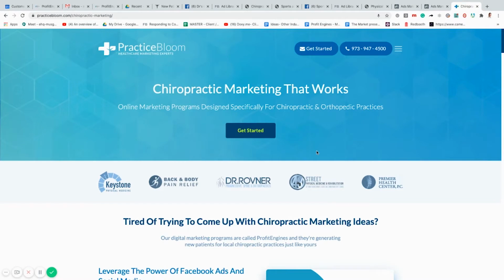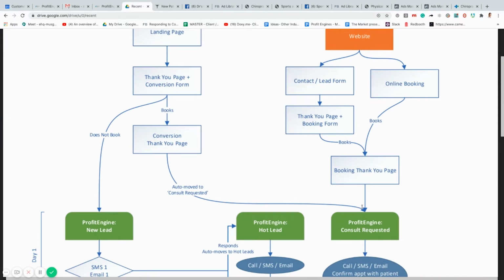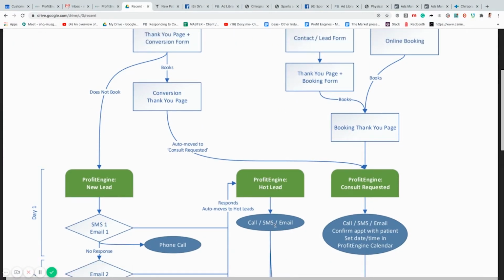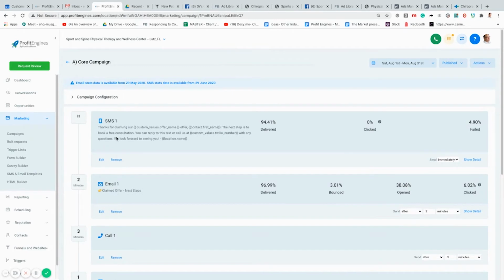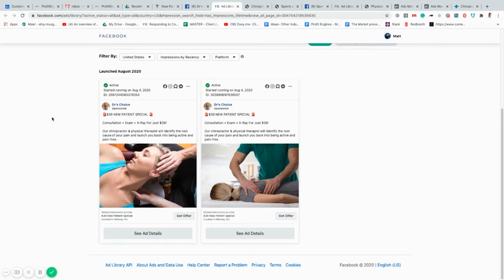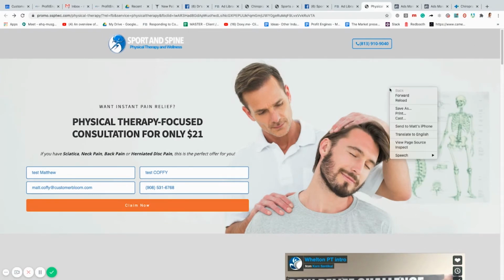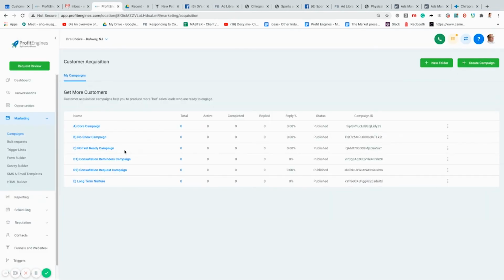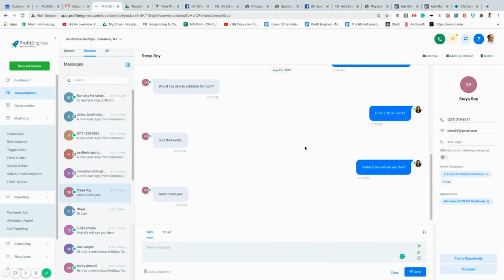147 - Discover how to BOOST your profits with these new sales funnels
Today’s digital marketing is about the content-driven customer experience. With the right funnel reporting and strategy, you can see where you are losing customers and what can you do to make it better. Take a peek on how our clients set up their funnels real-time and how they get more leads into their calendar ad drive bottom line profits.